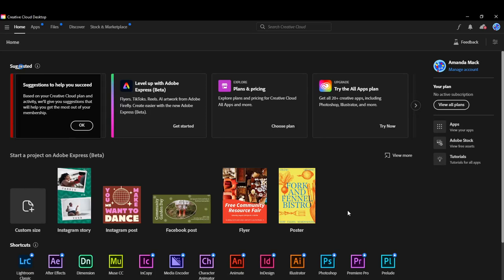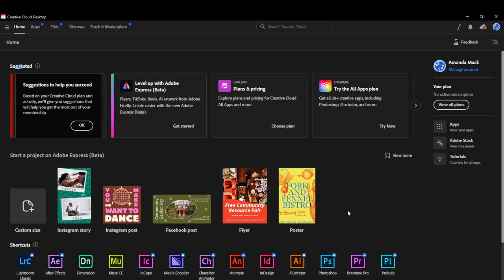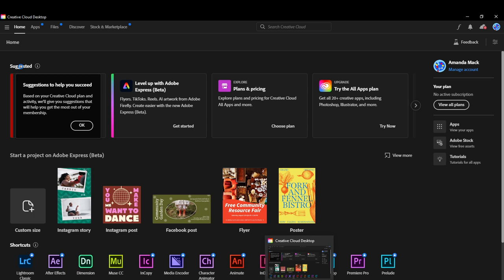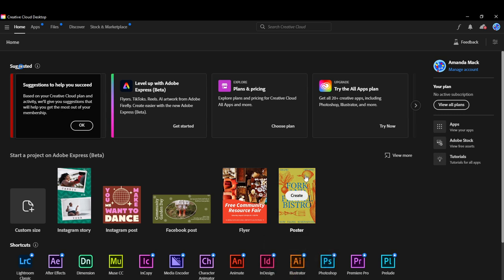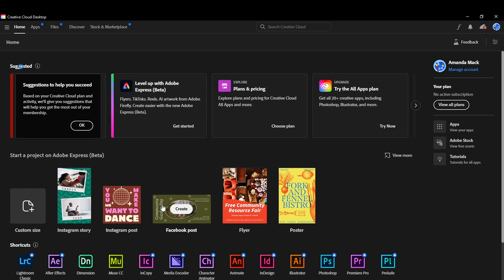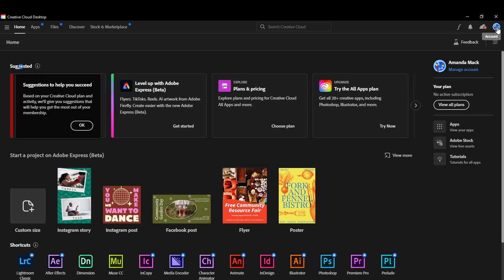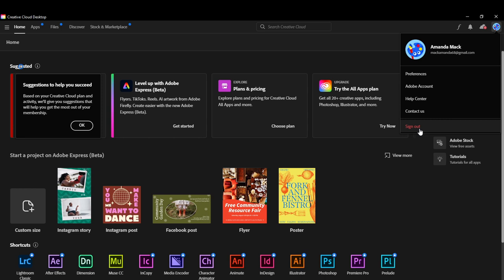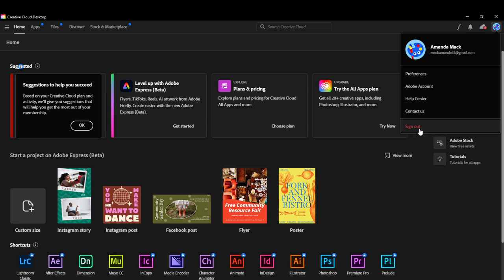How To Sign Out Of Adobe Creative Cloud (Easiest Way)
Today we talk about How To Sign Out Of Adobe Creative Cloud, so stay until the end of the video to see the full explanation.